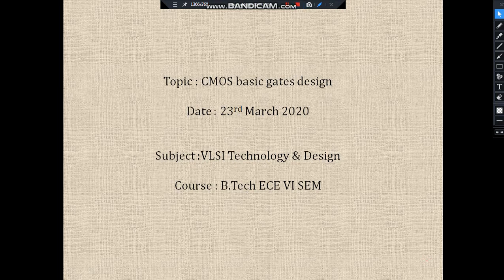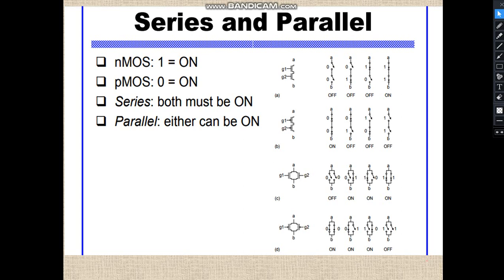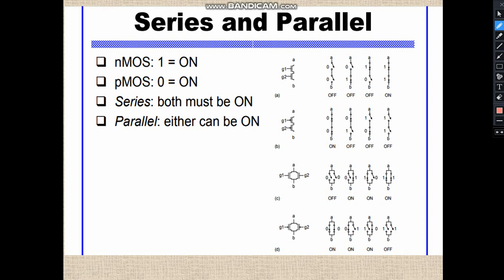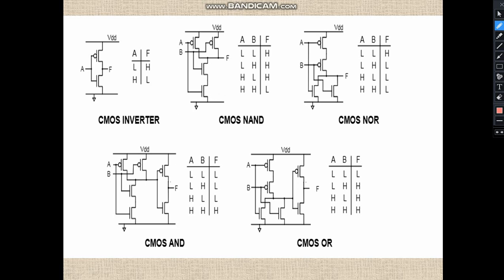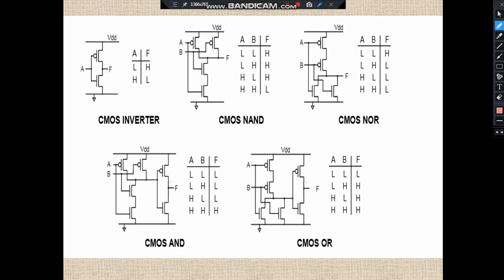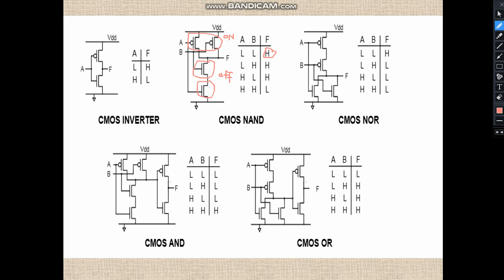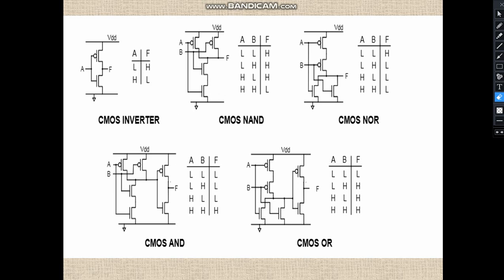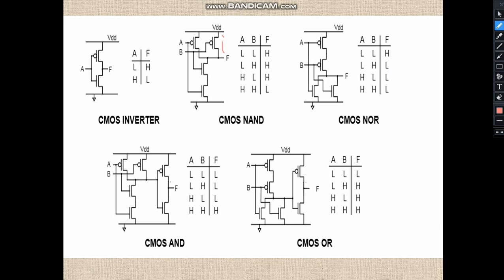Lecture 1 AND & OR Operation Using MOSFET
In this lecture we will learn how to perform AND and OR operation using MOSFETs